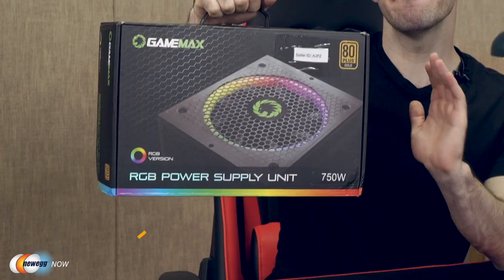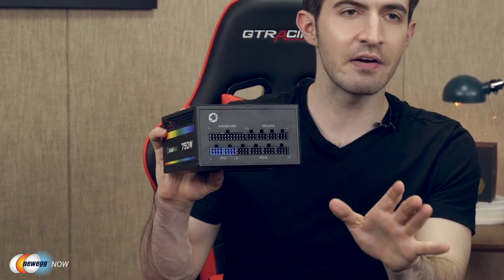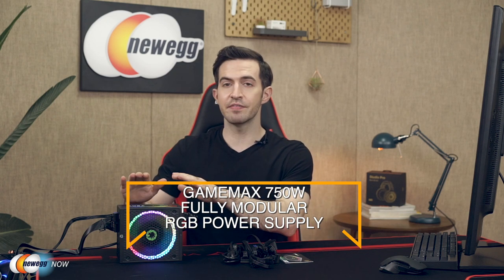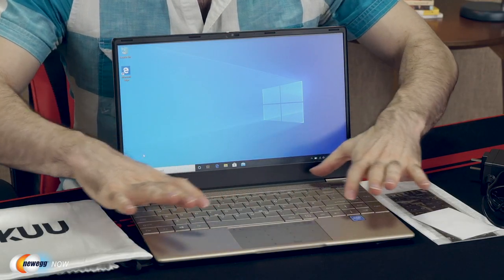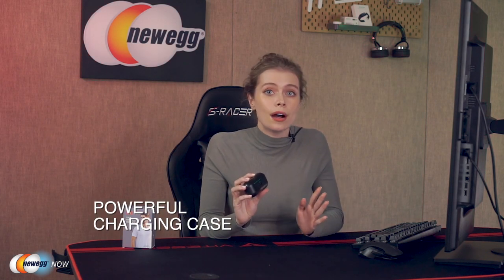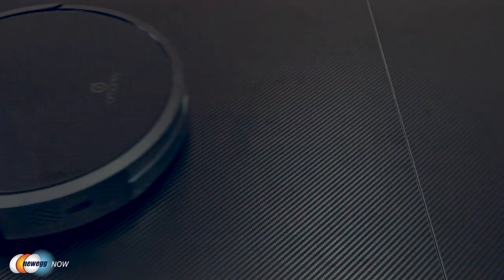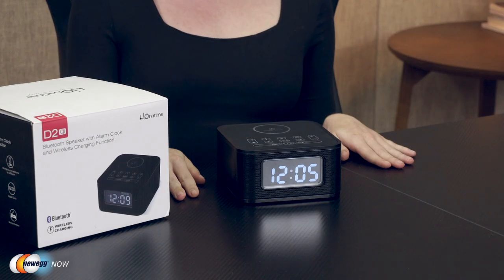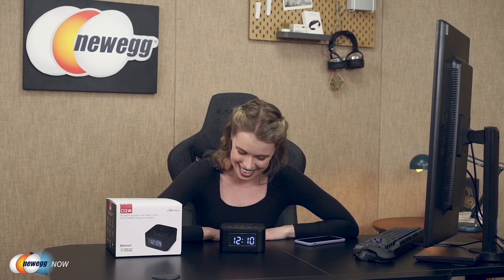Newegg Now: Amarey A800 Robot Vacuum Cleaner, FirstPower TWS Wireless Earbuds, and more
On this episode of Newegg Now, our hosts have five timely items to showcase, each with low pricing and value you can’t pass up. First up, GAMEMAX 750W Fully Modular PC power supply looks great in unshrouded PC cases thanks to an addressable 140mm RGB Ring around the fan perimeter. Then we see the Kuu K2 14.1-inch notebook, a budget laptop with hefty specifications typically found in computers twice the price. After that, the FirstPower TWS Wireless Earbuds deliver tangle-free and pristine audio anywhere you go. Next, the Amarey A800 Robot Vacuum Cleaner delivers a high-powered suction in three different modes, making it a versatile automated cleaning device for your entire home.  Finally, Homtime Wireless Charging Alarm Clock builds in eight useful features essential for a fully-equipped bedside.

0:00 GAMEMAX 750W Fully Modular PC power supply

Don’t settle for a PSU you have to hide in your PC case. This 750-watt 80+ Gold Certified power supply delivers the performance you need and looks bad-ass doing it with an addressable 140mm RGB Ring around the fan perimeter. The PSU is fully modular for a clean build, and a zinc honeycomb construction improves airflow and heat dissipation. Low noise with intelligent fan speed control.

6:58 Kuu K2 14.1-inch notebook

A budget laptop with hefty specifications, Kuu K2 features an attractive 14-inch full high definition IPS display with a thin-bezel design housed in an all-metal case. Under the hood it has an Intel Celeron Processor J4115 with integrated Intel UHD Graphics 600 on the motherboard, and 8GB DDR4 RAM with a spacious 512GB SATA III SSD. The embedded webcam has a flap for added privacy, and a dual-use touchpad that transforms into a numeric keypad at a swipe.

10:47 FirstPower TWS Wireless Earbuds

Active lifestyle? Bring your audio anywhere you venture with a pair of wireless Bluetooth earbuds. These earbuds provide a premium listening experience thanks to active noise cancelation features, and intelligent filtering of white noise from your surroundings. A protective coating prevents damage from rain, sweat, or other conditions where you might get wet. Earbuds charge conveniently inside the carrying case which has a total of 120 hours of standby time between charges.

14:03 Amarey A800 Robot Vacuum Cleaner

Vacuuming sucks. It’s a lot better when the Amarey robot vacuum does it for you! This one has an impressive 1440Pa suction rating, and better yet, operates relatively quietly at less than 58 decibels.  Features a three-point cleaning system comprising different parts for filtration, along with a high-capacity Li-ion battery that delivers up to 120 minutes of continuous operation. Has four efficient cleaning modes, which makes it ideal for hardwood floors and strong enough for pet owners. It has no problem sliding under tables and other obstacles because it’s less than three inches in height.

18:39 Homtime Wireless Charging Alarm Clock

Never has an alarm clock been so useful! This device can wake you up, tell you the time, charge your phone, play the radio, pair with your devices over Bluetooth, make hands-free phone calls, and more. Don’t worry about oversleeping if you lose power, thanks to a built-in backup battery. Charge two devices at once with wireless Qi charging plus USB charging features. Even with all the newfangled extras, the alarm clock still has the all-important nine-minute snooze bar for when morning comes too soon.